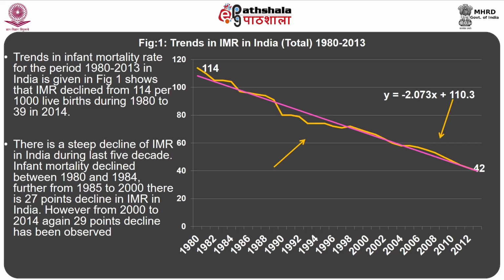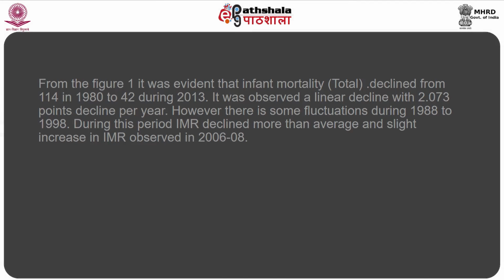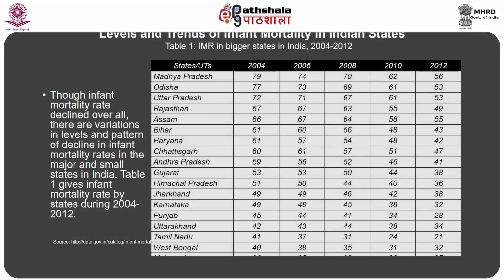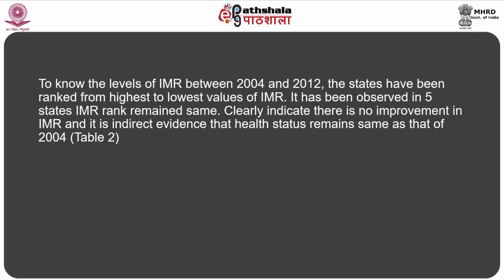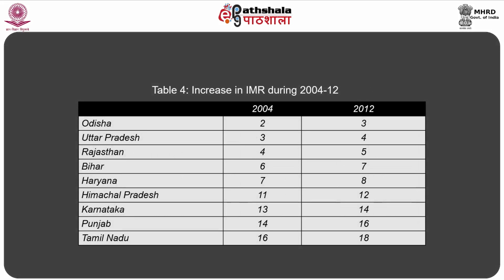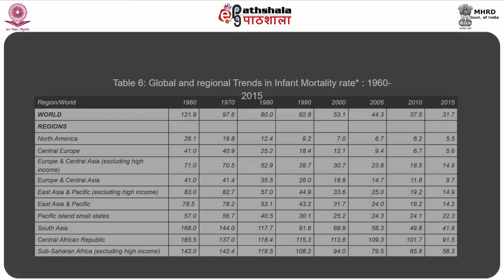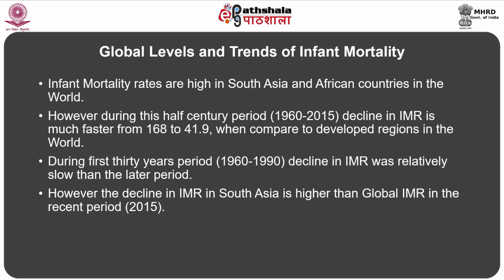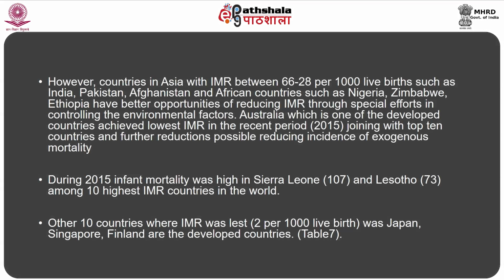M-08. Levels and Trends of Infant Morality